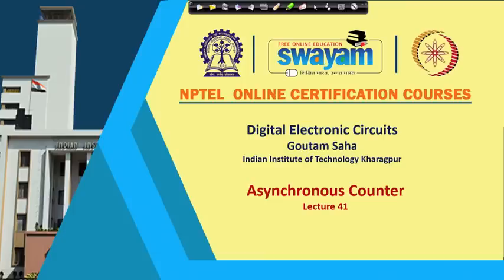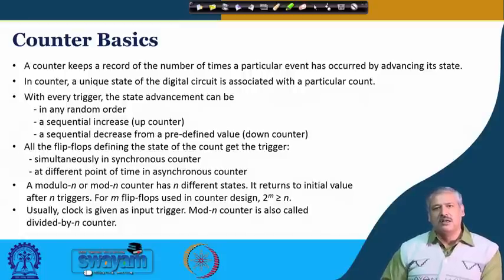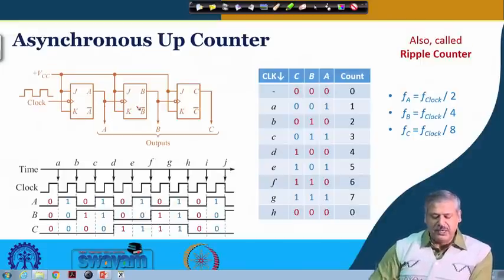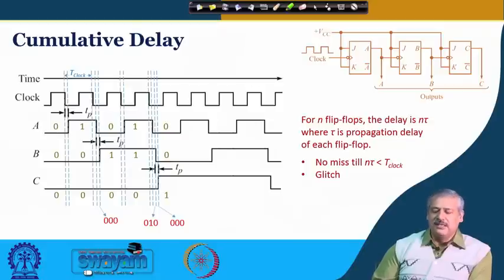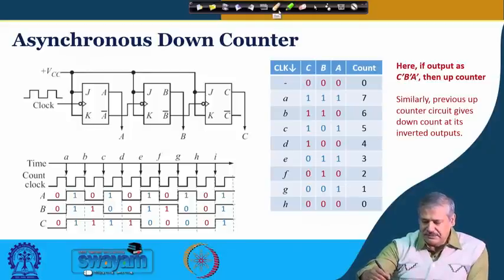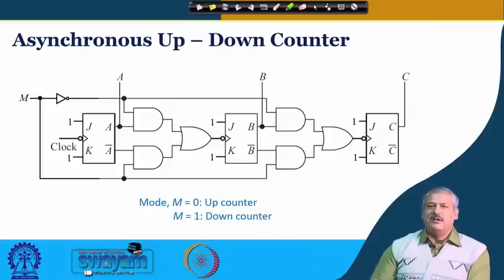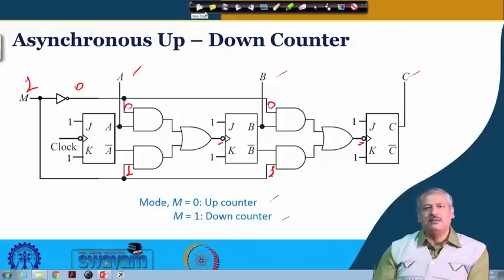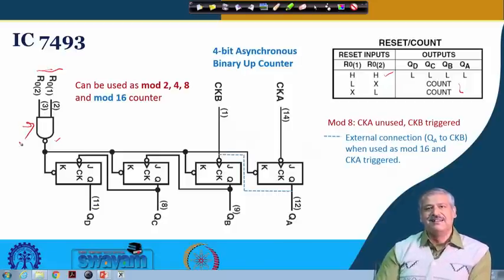Lecture 41: Asynchronous Counter